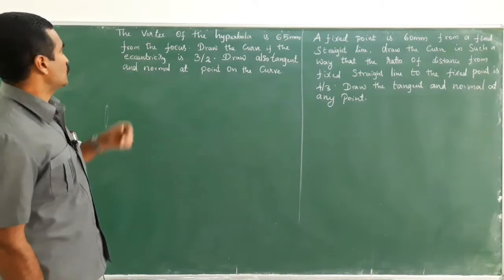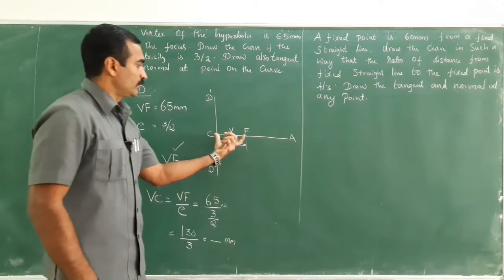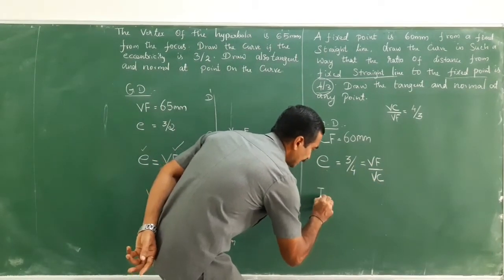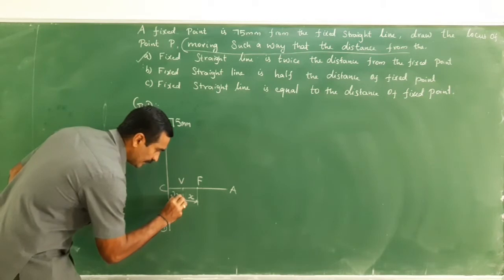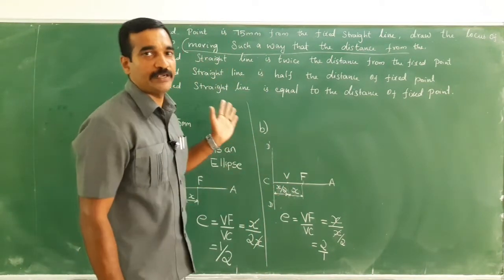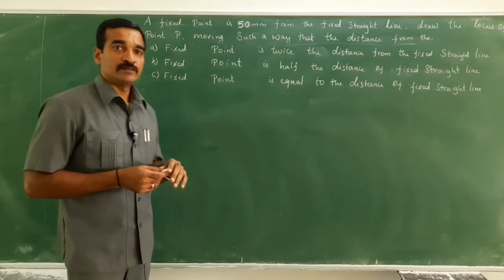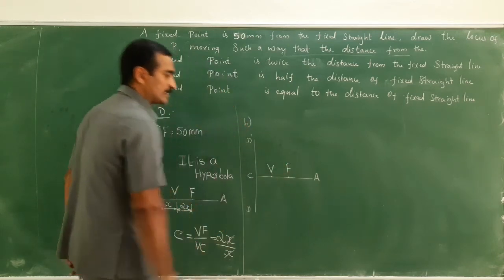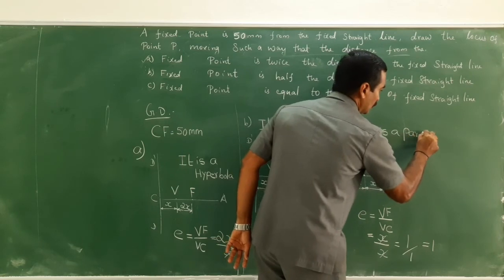Twisted or Indirect questions from Conic Section | Unit - 1